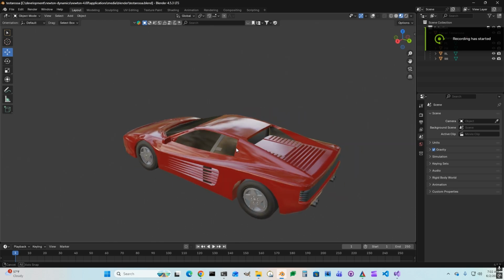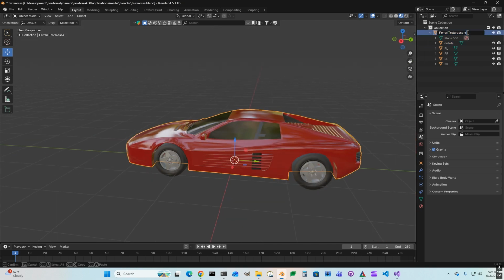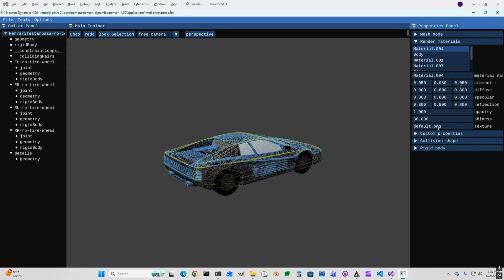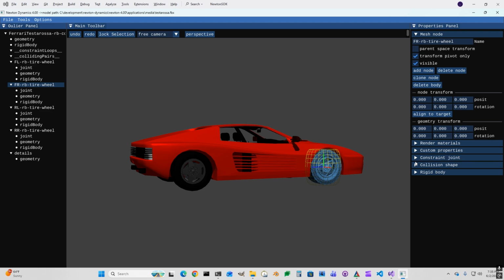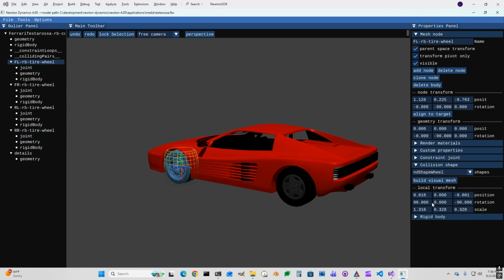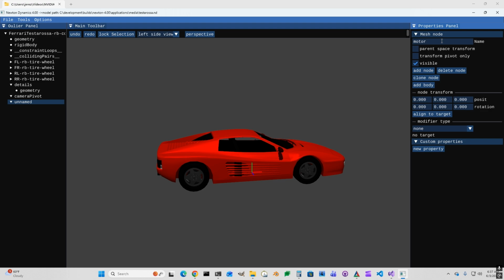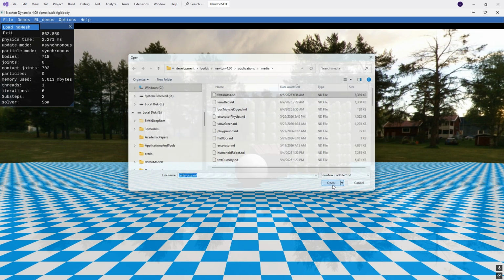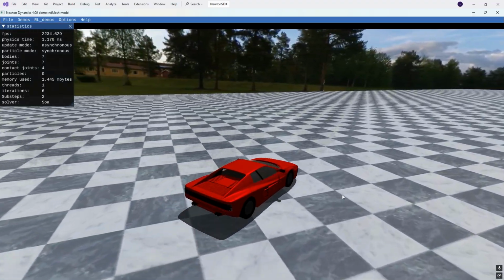Preparing a native blender model for Post-Editing with the Asset Tool (part2)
In this video, we demonstrate how to generate an articulated model using a native Blender model and the Asset Tool.

In general, many models cannot be created or prepared to fully meet the requirements of a physics simulation. Common reasons include:

-Non-standard bone conventions
-Procedurally generated meshes
-Purchased or freely downloaded assets

In these situations, the physics library must adapt to the model rather than requiring the model to conform to the physics system.